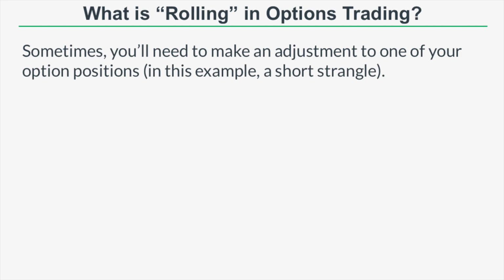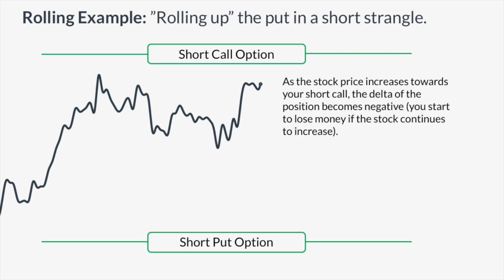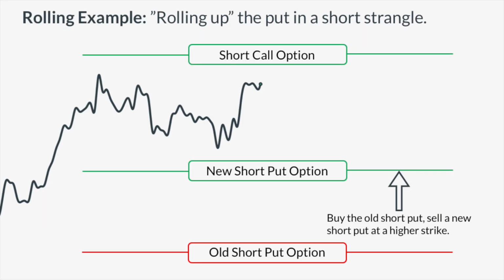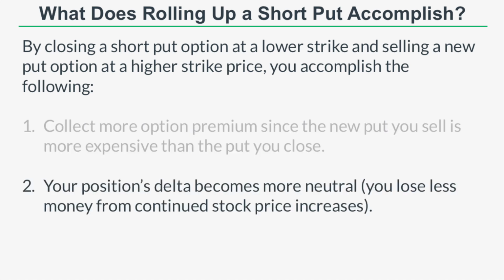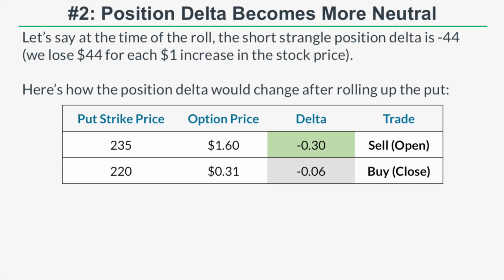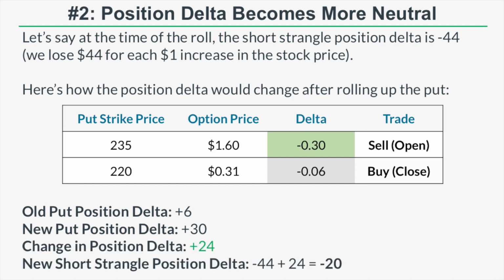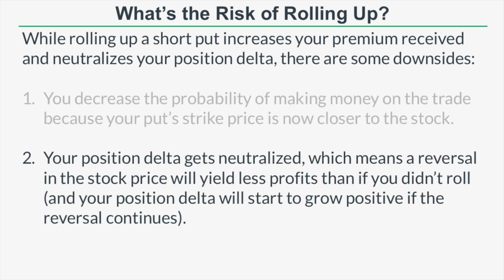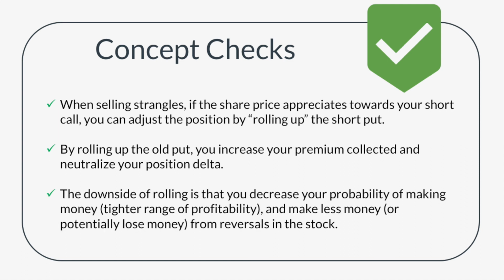Short Strangle Adjustments: Rolling Up the Short Put Options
| When trading short strangle option positions, you may need to make an adjustment as the stock price changes in one direction. In this video, we'll discuss the short strangle adjustment of rolling up the short put option.

When selling strangles, your directional exposure will typically begin close to zero, as short strangles are usually structured as market-neutral trades. However, if the stock price starts to trend in one direction, you may need to make an adjustment to neutralize your directional risk.

In this video, we'll cover how to "roll up" the short put option of the short strangle, which is one of the short strangle adjustments available to you when the stock price increases.

You'll learn how rolling up the short put option benefits you in terms of maximum profitability and directional risk, as well as some of the downsides involved with the short strangle adjustment of rolling up the short put.

By rolling up the short put options of a short strangle position, you will increase the option premium that you receive, which will "push" your upper breakeven point further above the stock price.

Additionally, you will neutralize your position delta, which means you'll lose less money if the stock price continues to rise. However, that also means you'll make less money (or potentially lose money) if the stock price starts to fall after you roll down the call option.

Lastly, you'll also have a lower probability of profit because rolling up the short puts narrows your range of profitability. tastytrade, Inc. (“tastytrade”) has entered into a Marketing Agreement with Project Finance(Marketing Agent”) whereby tastytrade pays compensation to Marketing Agent to recommend tastytrade’ brokerage services. Neither tastytrade nor any of its affiliated companies is responsible for the privacy practices of Marketing Agent or this website. tastytrade does not warrant the accuracy or content of the products or services offered by Marketing Agent or this website.